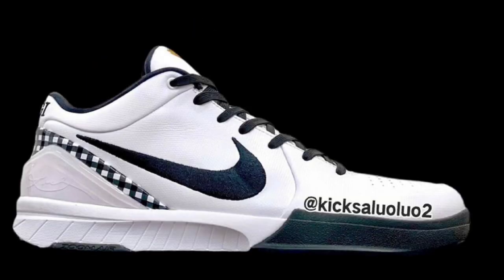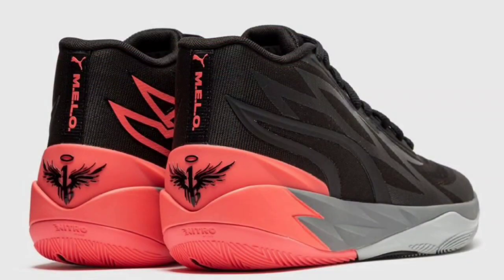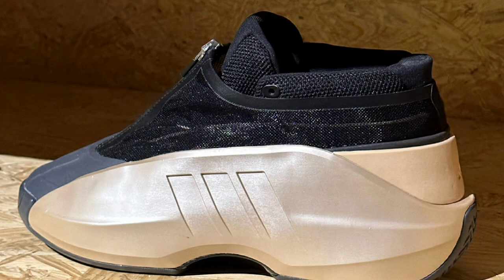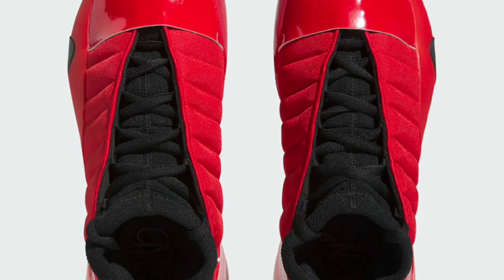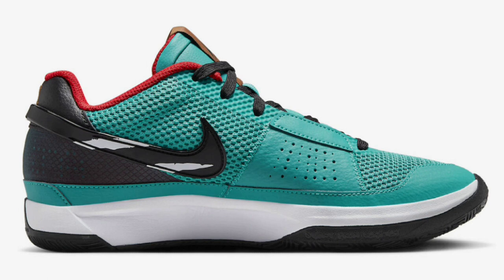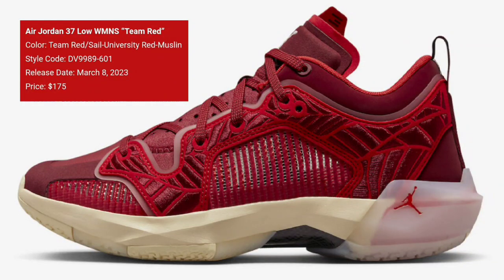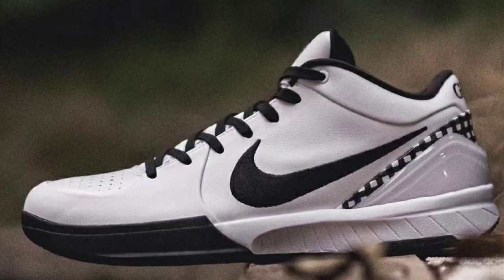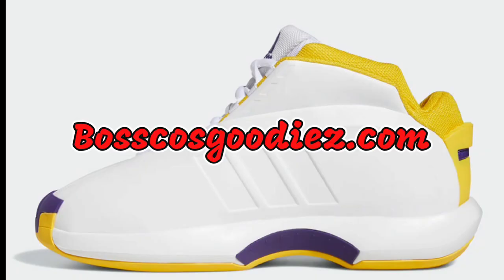New Basketball Sneakers Releases For 2023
In this video @BosscoLive will talk about some new basketball sneakers to look out for from Reebok, Adidas and Nike. The sneakers that will be talked about in this video are the Air Jordan 37 Low, PUMA MB.02 Flare, Nike Cosmic Unity 3 As One We Win, adidas EQT Top Ten 2010, Reebok The Blast OG, adidas Basketball Crazy IIInfinity, Donovan Mitchell’s adidas D.O.N. Issue 5, Kobe 4 Protro Gigi, Jordan Tatum 1, Billie Eilish x Nike Air Alpha Force 88, adidas Harden Vol. 7 Silver Metallic, Nike Ja 1 Scratch, adidas Harden Vol. 7 Cloud White, adidas Crazy 1 Lakers Home, Air Jordan 37 Low To Their Fraternity, Nike Air More Uptempo, Air Jordan 37 Low Nothing But Net, Uninterrupted x Nike LeBron 20 Speak Your Truth, Air Penny 2 Photon Dust, Nike Ja 1 Midnight, Jordan Zion 2 Naruto And Sasuke, Nike KD 3 Aunt Pearl,  Nike Air Max Penny 1 Pure Platinum, adidas Harden Vol. 7 Better Scarlet, and Nike Lebron 20 Laser Orange.

Join The Retail Reserve For Only $12 Per Month